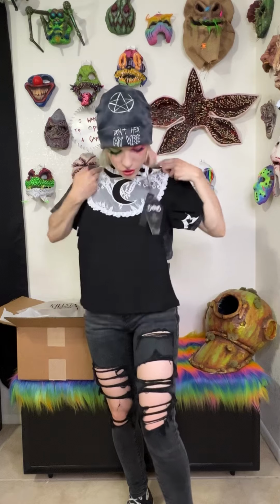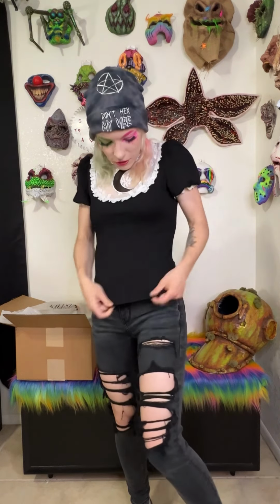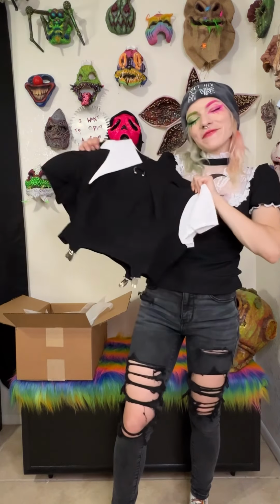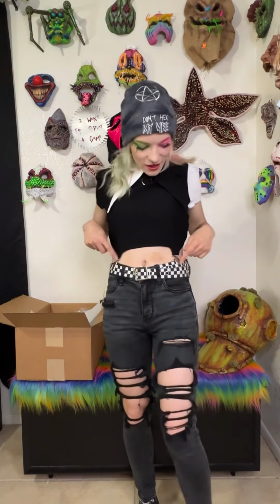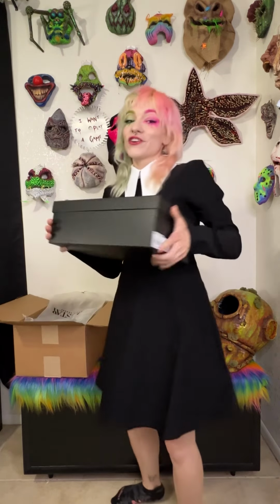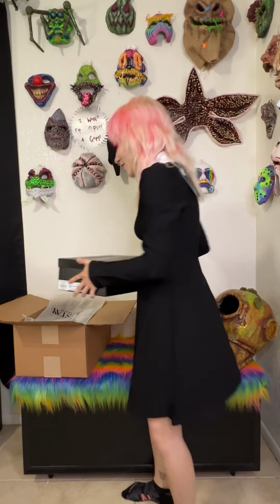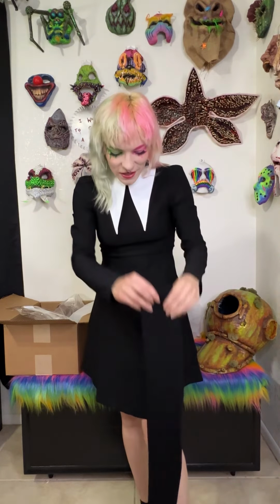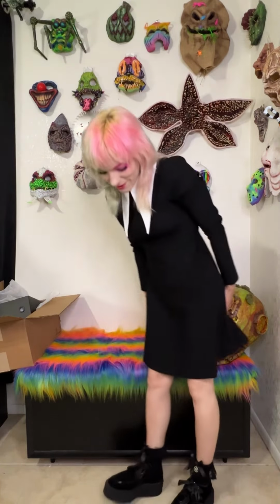Killstar Unboxing!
Killstar Products:
Wish Upon A Moon Shirt (XS)
Hels Harlequin Top (S)
Cathedral Skater Dress (XS)
Moontale Creepers 🌙  (5)
Zoey Long Socks
Hextra Socks